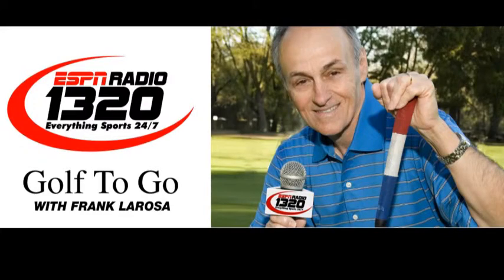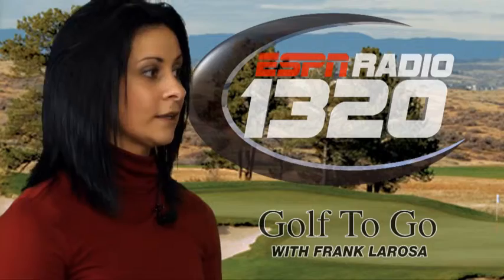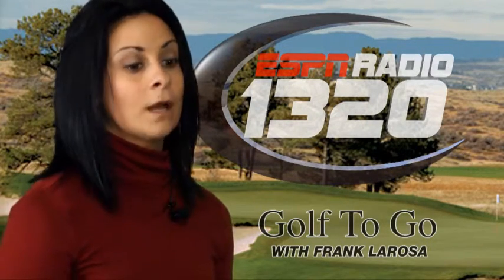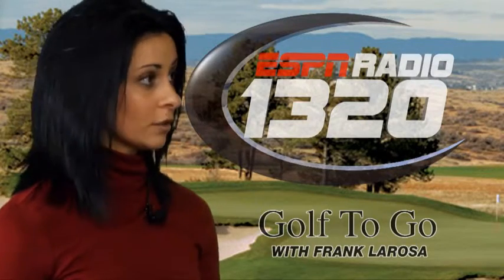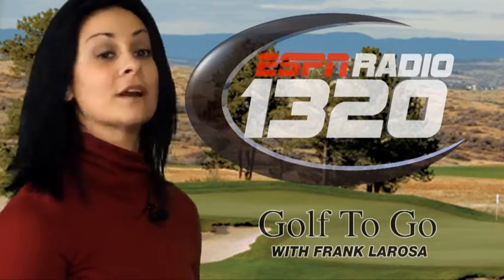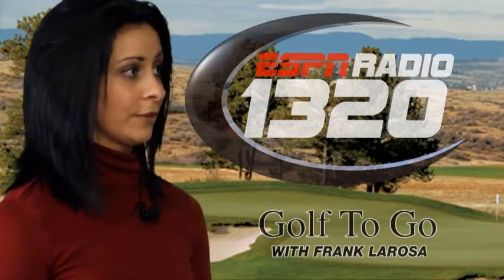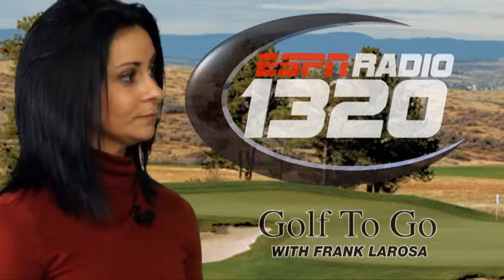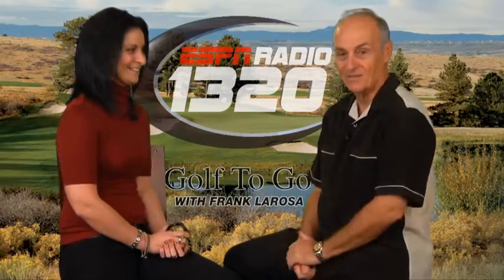GPS Devices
Like this content?